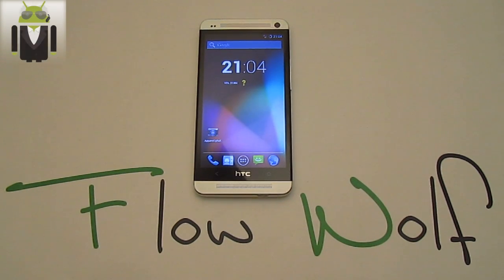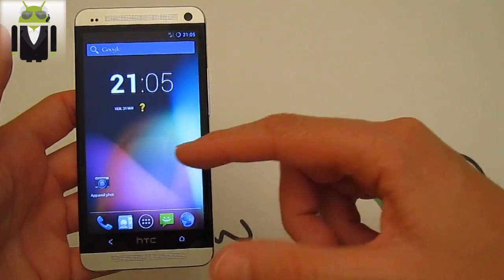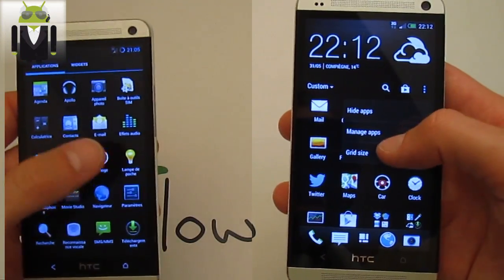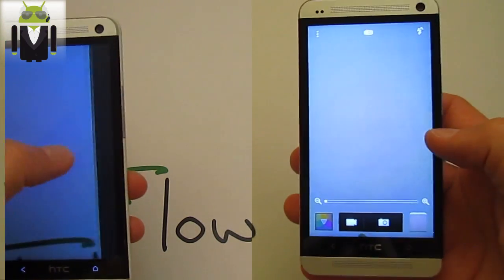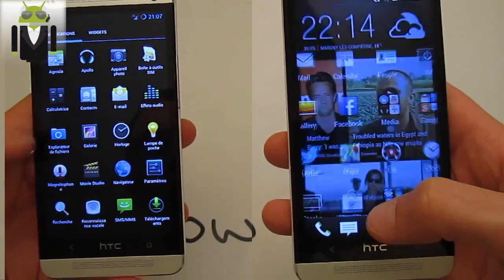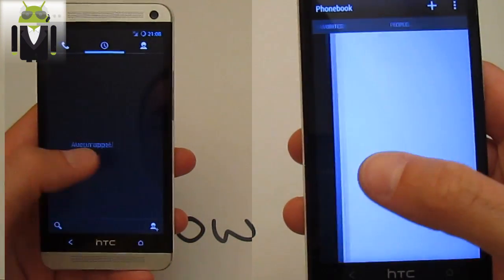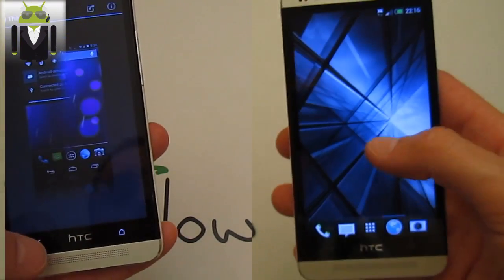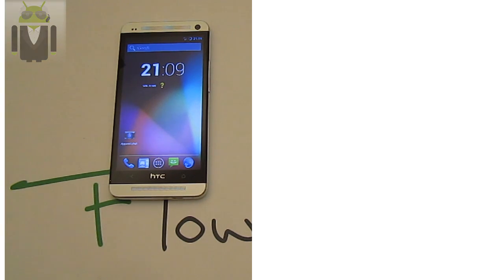HTC One - Google Edition vs Sense 5 - What changes?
what are the difference?

This video as been made with TrickDroid for Sense 5 & CyanogenMod for Google Edition.

On this video you see the UI for the Google Edition. Photosphere must be there. Currently official Google Edition is not released, so you watch a non official Google Edition to show you how the version should be. Some apps are missing and other things.

Most important thing is the sense removal.

Original HTC One Google Edition will be launched on June 26th.
The rom will be called Vanilla.
Curently one is called Vanilla, but this is an unofficial.

Follow my how to to get this rom:

- Unlock Bootloader
- Flash Recovery
- Root your device

- Flash a Custom Rom